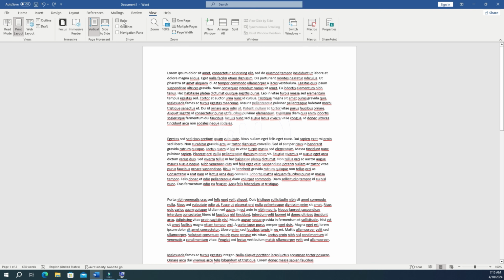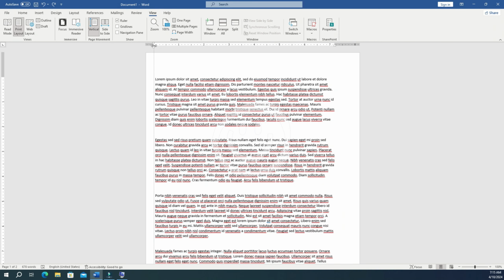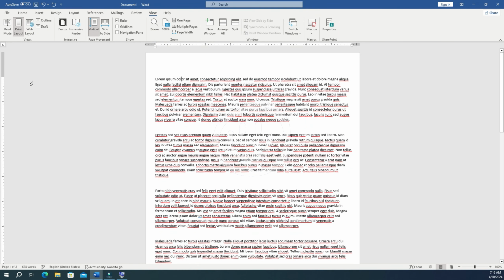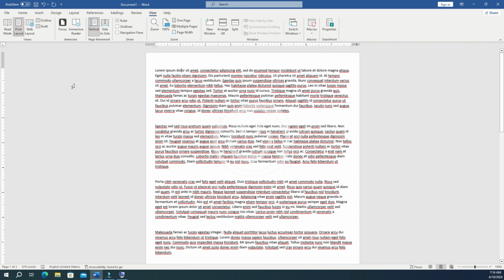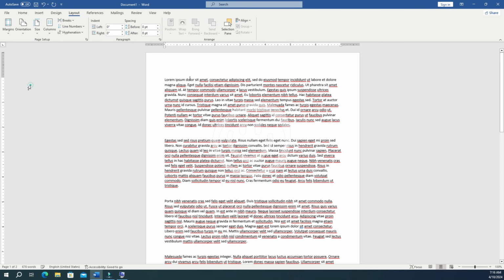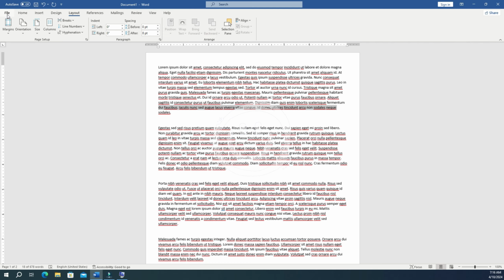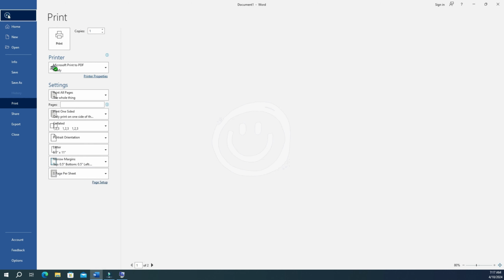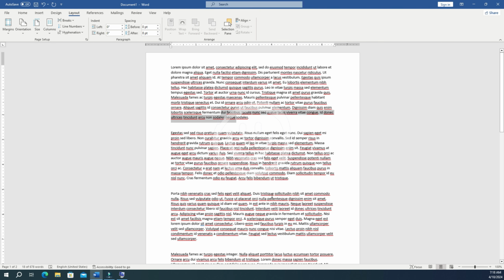How to Set Right and Left Margins in Word (2024) Step by Step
How to Set Right and Left Margins in Word

In this video I will show you how to set right and left margins in word. After watching this video you also know how to delete invisible margin in word or how to set margin in word.